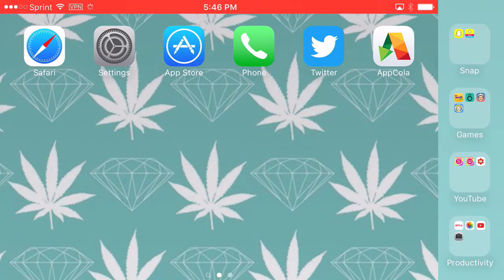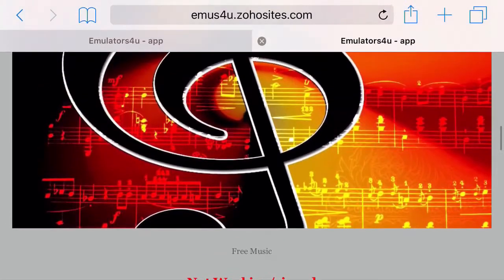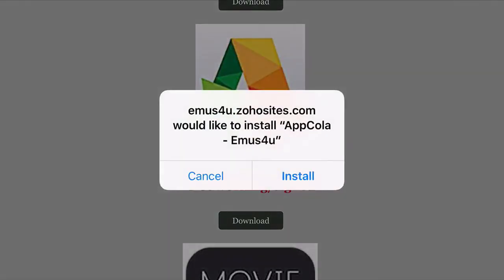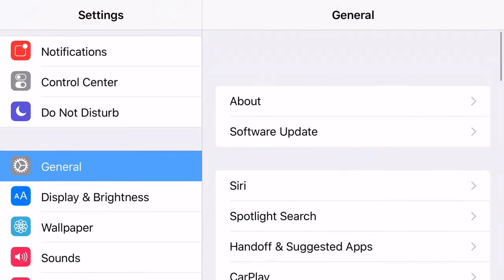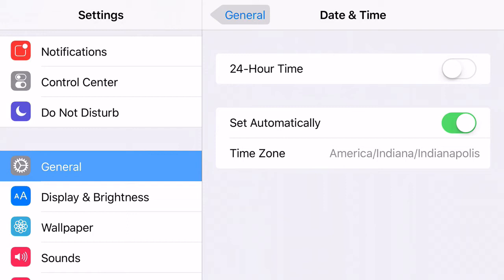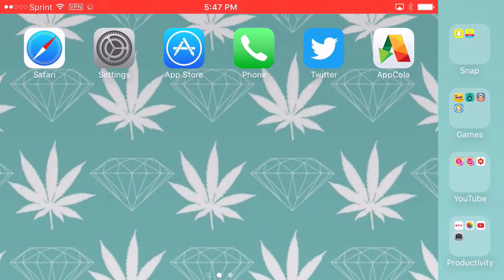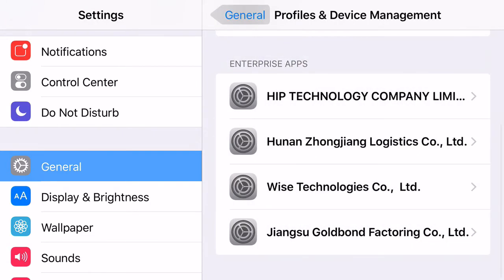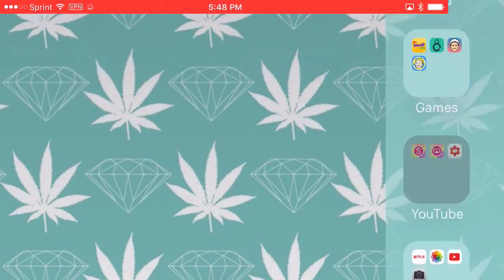How To Get Free Apps On IOS 9.3.1 (APPCOLA)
Emus4u.cf
Only IOS 9.3.1 or IOS 8 and Down